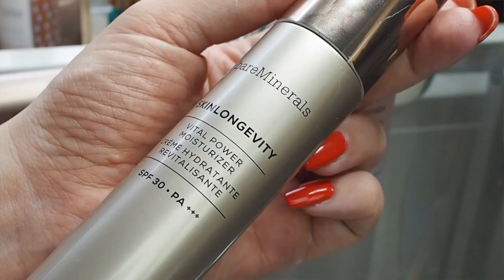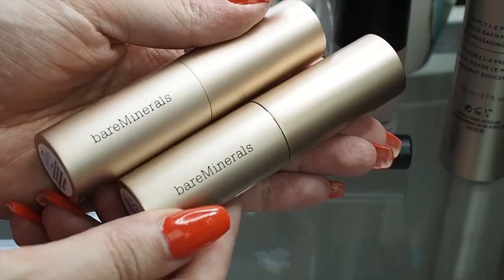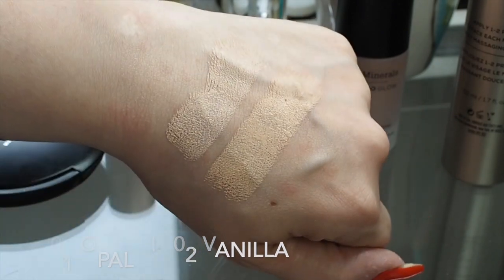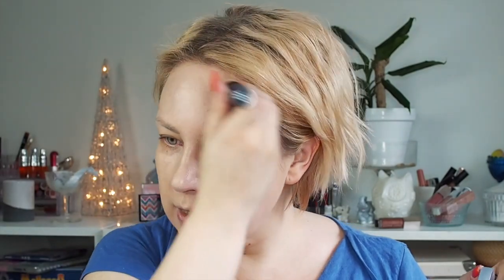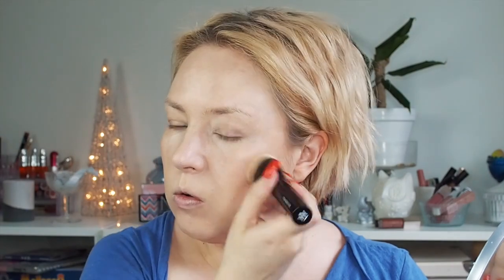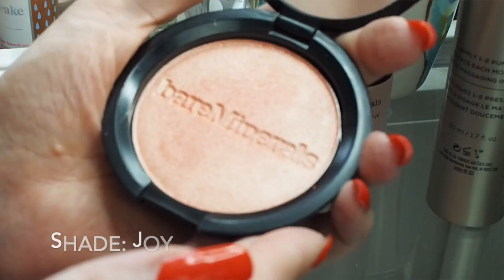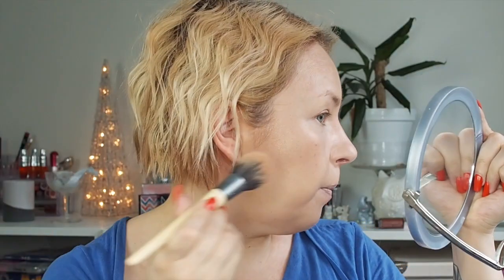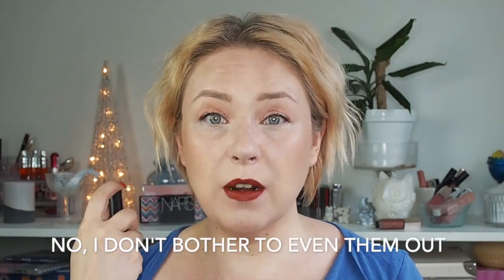Testing BareMinerals | stick foundation, highlighter, liquid bronzer and more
Have you tried any of these products?

I didn't use any powder on my nose which is something I do always. I just forgot. Still, the foundation was on after 8 hours. My skin was oily, and it did rub off very easily, but it was on. Last time I did use powder and it lasted even better.

Other products used:
brows: The Body Shop 3in1 brow pencil shade brown
eyeshadow: Bare Minerals highlighter review in this video, shade Joy
mascara: Clarins
eyeliner: Physicians Formula brown one from eyeliner trio
concealer: Shiseido stick concealer